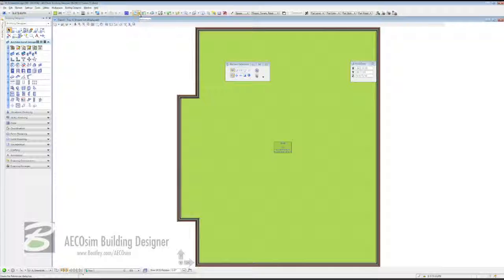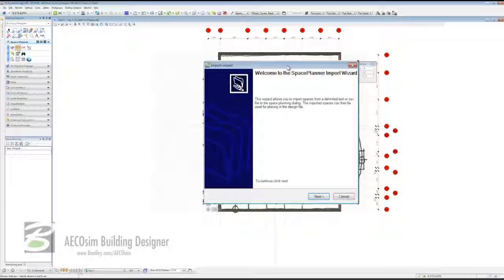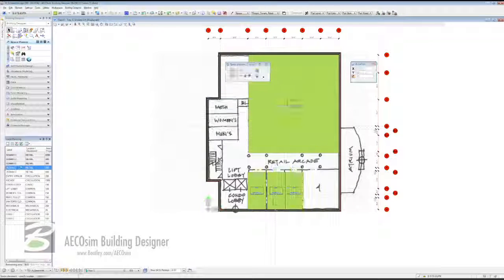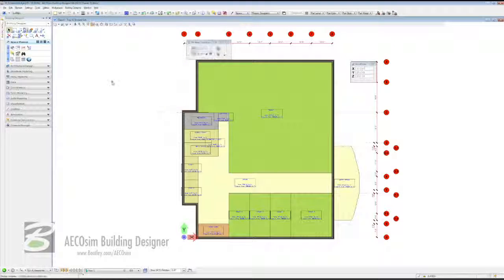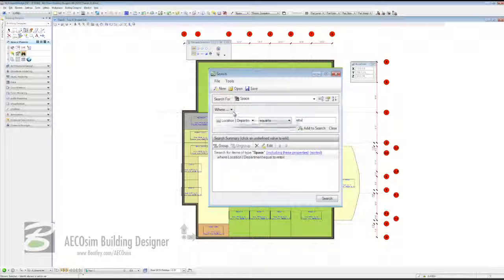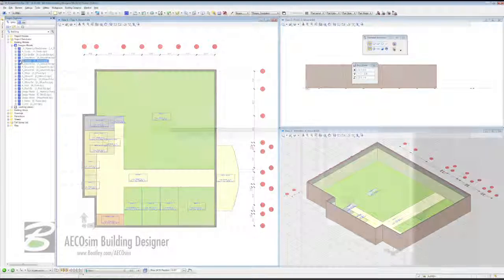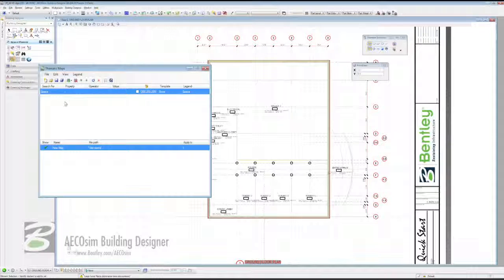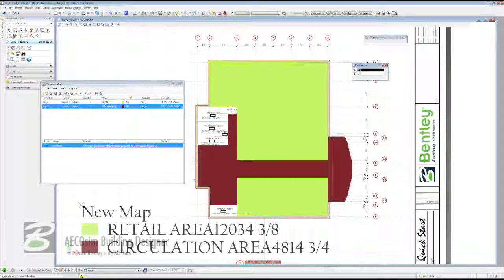AECOsim Building Designer A08 Space Planning